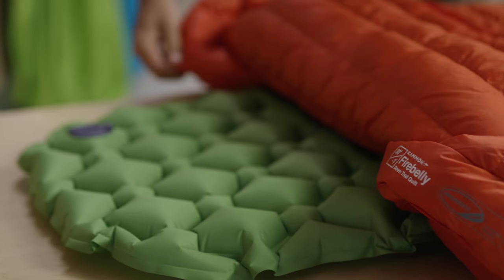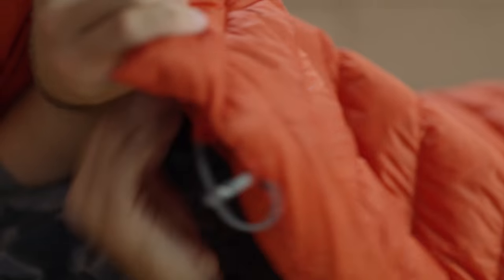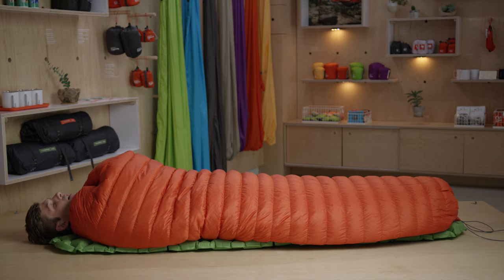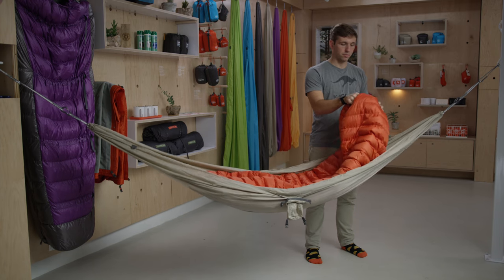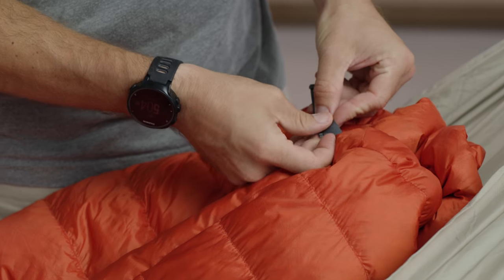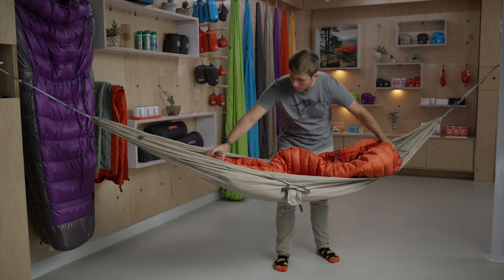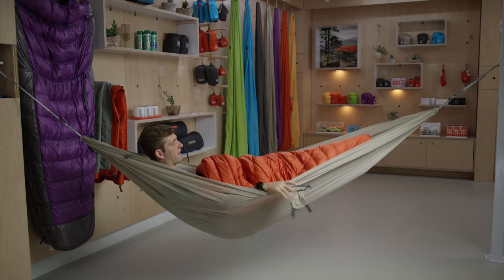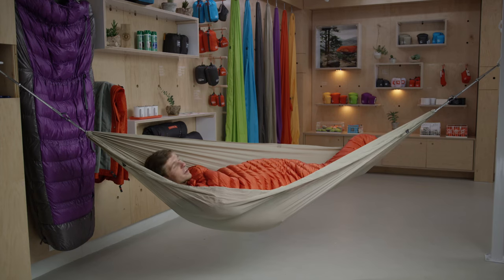How to set up the Firebelly, three different ways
Learn how to set up your Firebelly as a minimalist sleeping, hammock top quilt, and hammock underquilt. Henry, our lead product designer, takes you through the steps required to use our Firebelly in each of these modes.